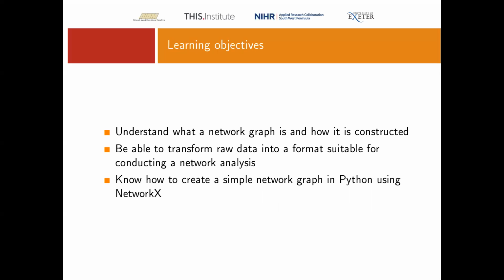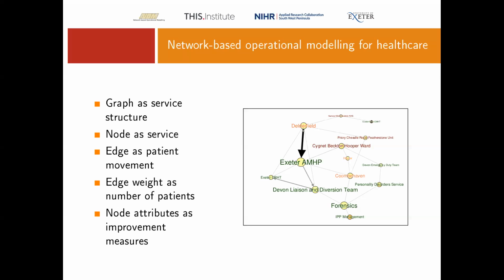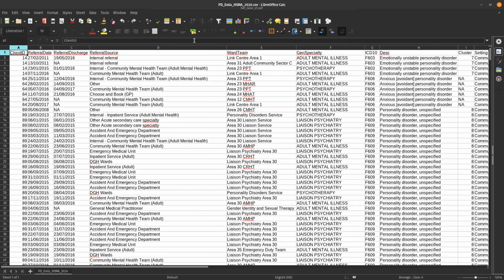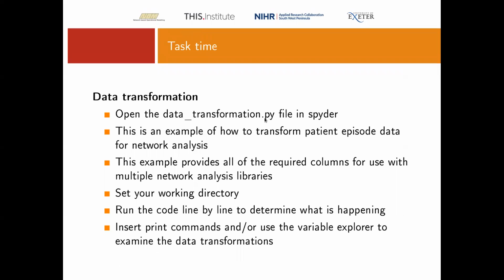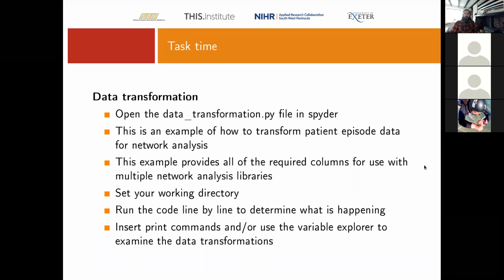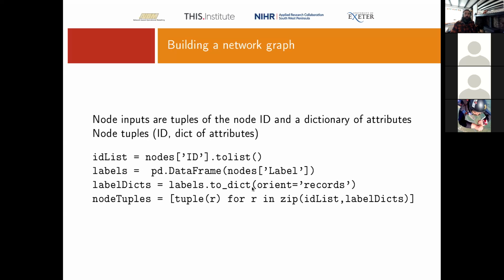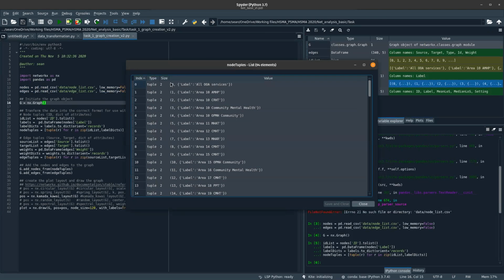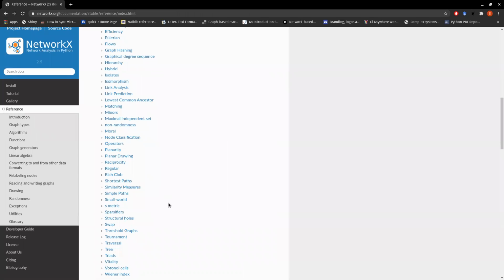An Introduction to Network Analysis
This video introduces the idea of network analysis for health service research. We look at the data transformation process from raw data to producing a basic network visualisation of that data using python and the NetworkX package. The GitHub repository with the session materials can be found